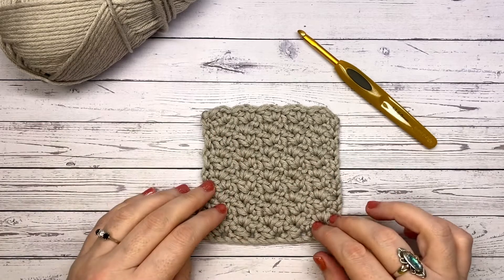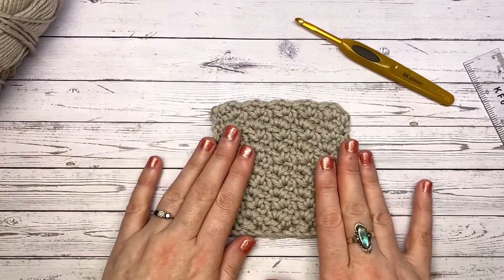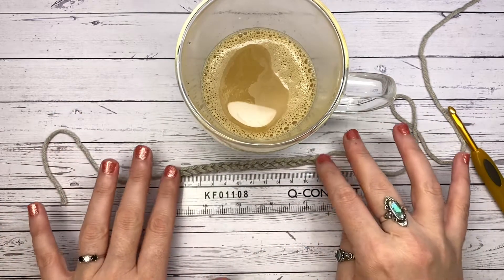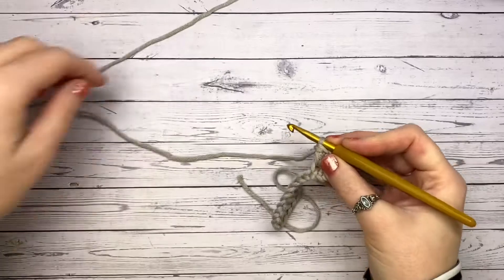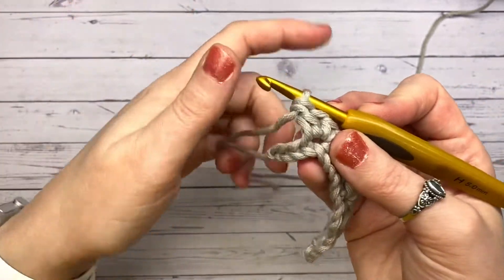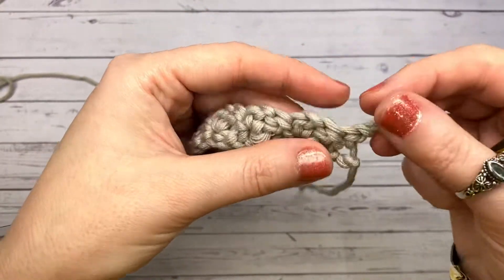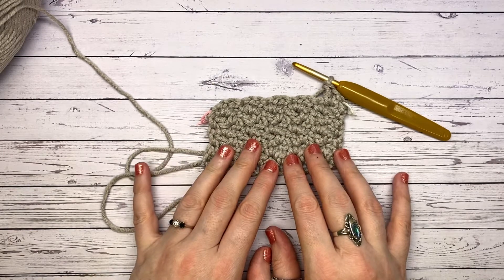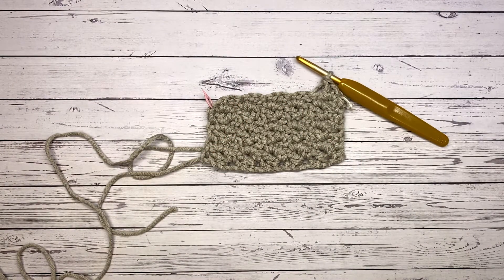How to Crochet a Textured Square Coaster - Wattle Stitch // 12 Days of Coasters // VLOGMAS 2020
Join me on Day 11 as we make this traditional square crochet coaster.  Featuring the wattle stitch this coaster is nice and sturdy and has a really lovely texture. The beauty of this is there's no edging plus the it only uses the single and double crochet.

For this coaster I used Sirdar No.1 with a 5 mm hook.

So grab your hook, yarn and that important cup of tea and crochet with me...

Beginner Crochet Basics // How to Crochet for Beginners // How to crochet beginners step-by-step slowly

Socials

Clover Soft Touch Crochet Hook

Clover Split Ring Markers

Vintage Stork Shape Sewing Scissors

Crochet starter set 1

Crochet starter set 2

Credit to:

Pattern vector created by pikisuperstar